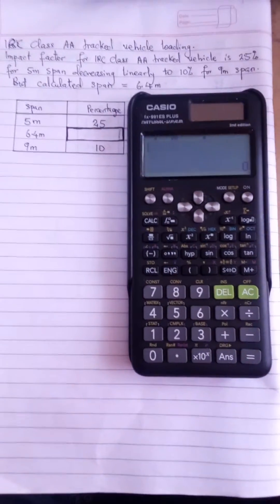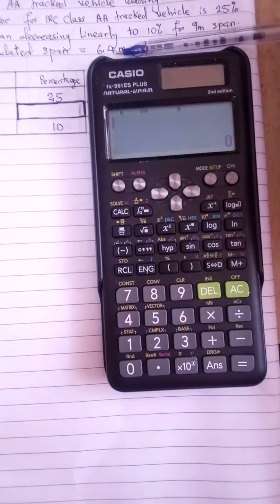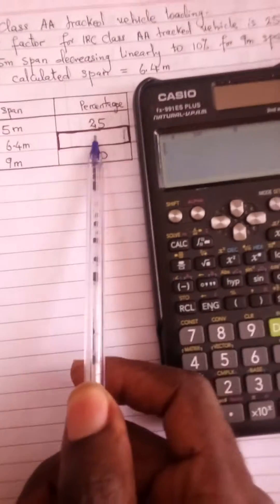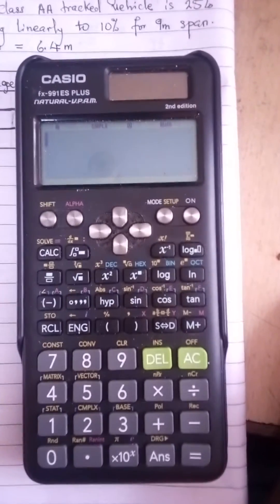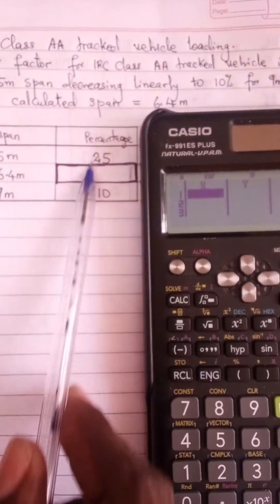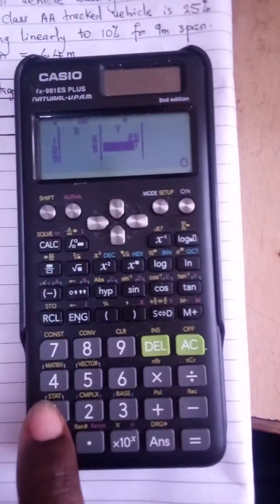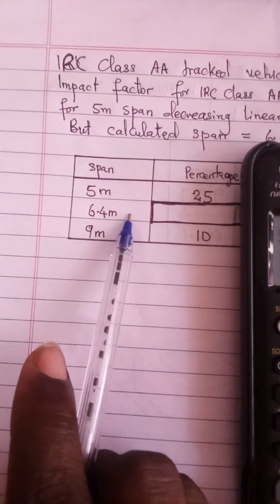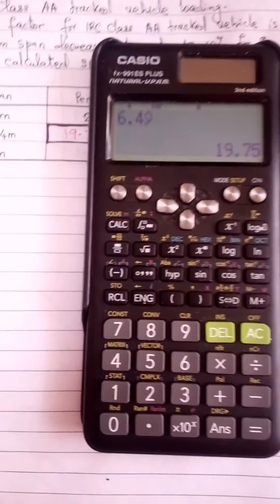Interpolation with CASIO fx-991ES PLUS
This video is intended to share idea on how to solve interpolation using CASIO fx-991ES PLUS. More educative and informative contents shall be posted from time to time.